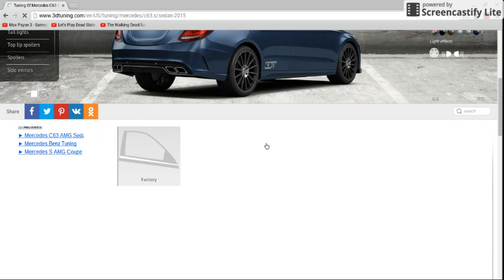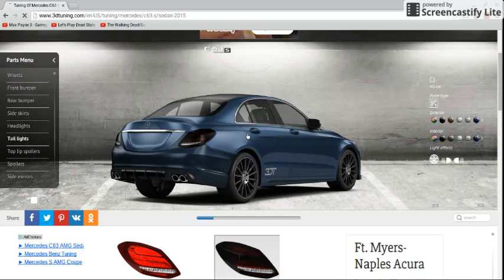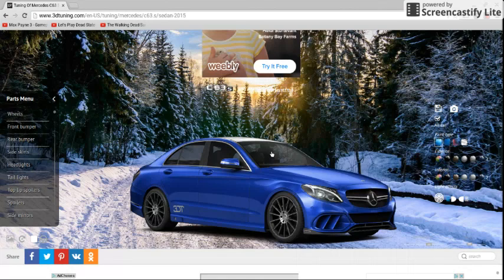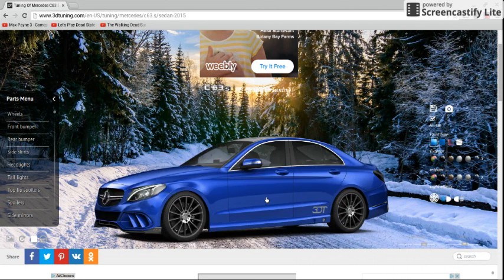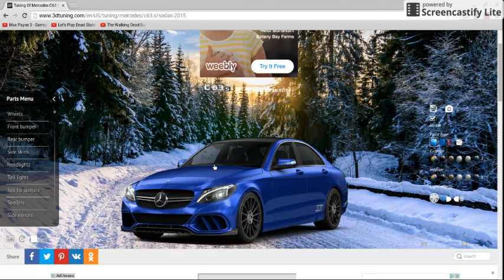3D Tuning - Part 5 - Before to After Mercedes Transformation